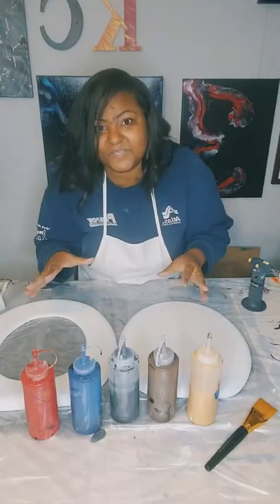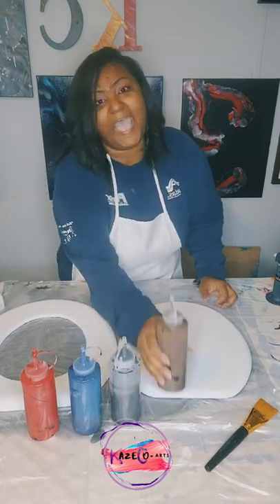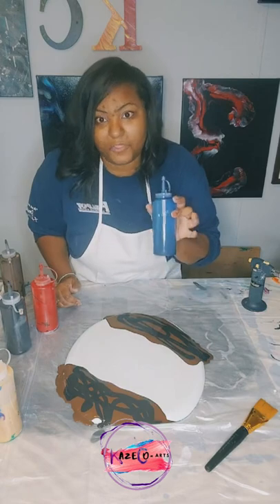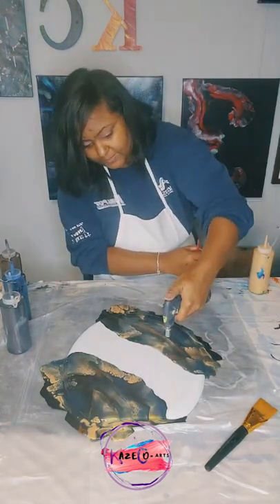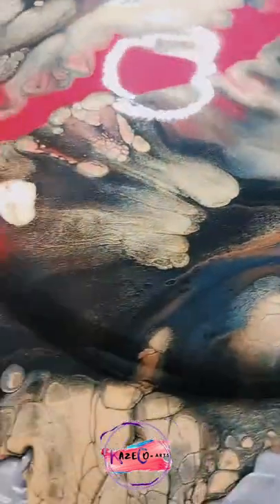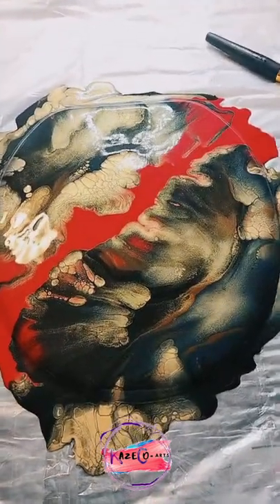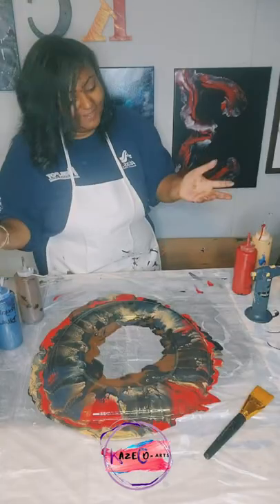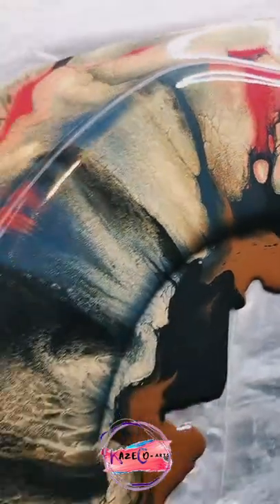#019 ♨️MY TOILET IS ON 🔥 📛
KAZECO-ARTS TAKES ON ANOTHER TOILET SEAT POUR. IT HAS BEEN A WHILE SINCE I'VE DESIGNED A TOILET SEAT AND SINCE CREATING THE LAST PAINTING USING THE SAME COLORS,  I'VE BEEN SITTING ON THIS IDEA (NOT LITERALLY) TO POUR ON A TOILET SEAT.

MATERIALS USED IN THIS VIDEO:
ROUND TOILET SEAT
KAZECO READY-TO-GO MIX COLORS
BLOW DRYER
BLOW TORCH